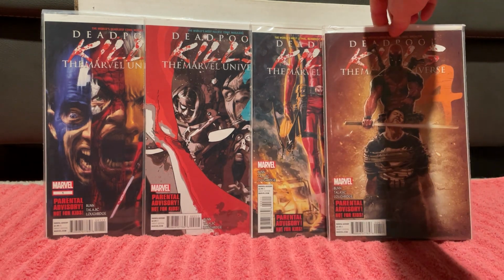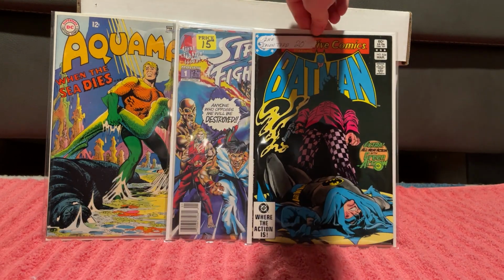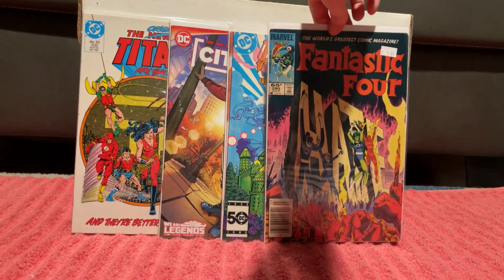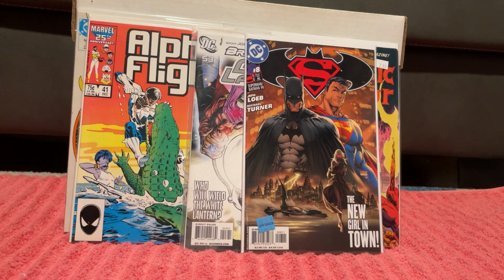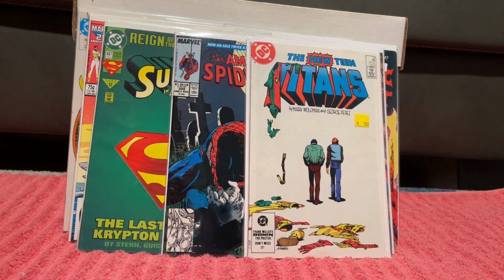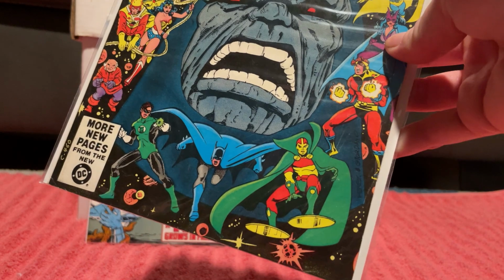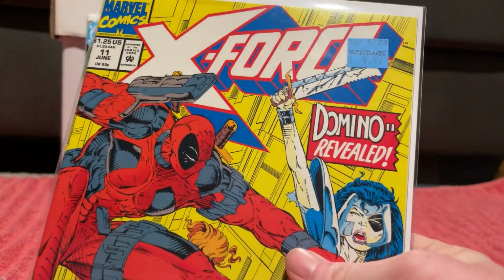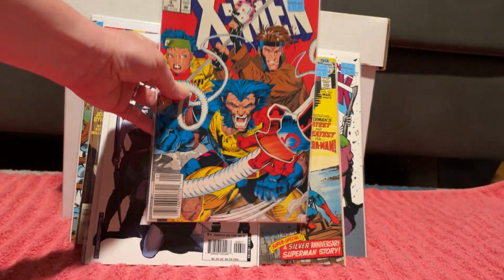Memorial Day Comic Book Haul!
Filled out the PC a little more and found some great condition keys in the backbins.